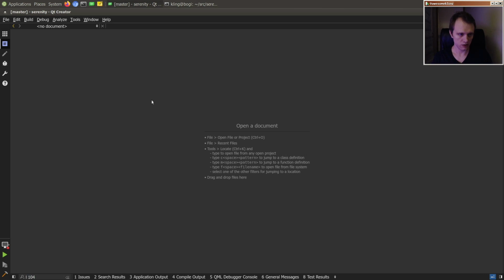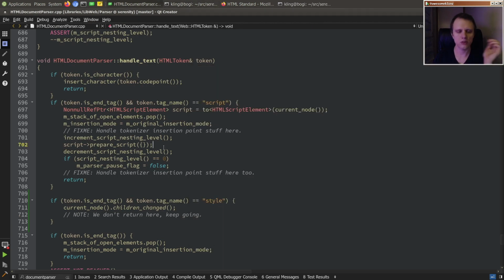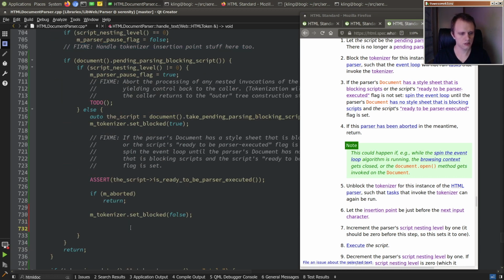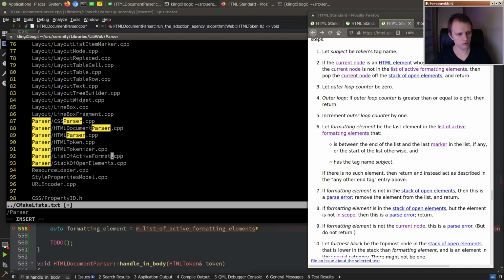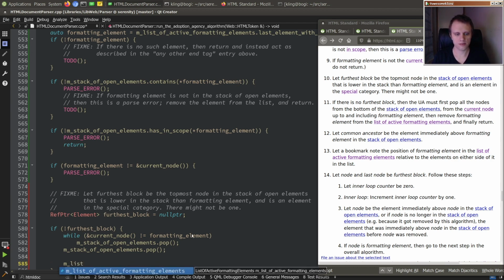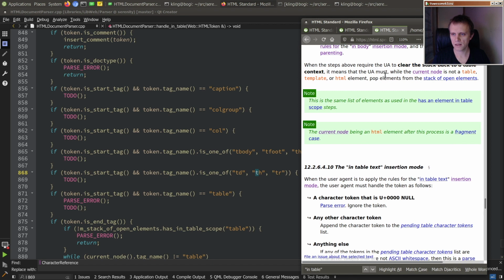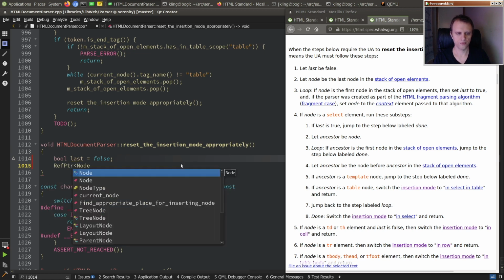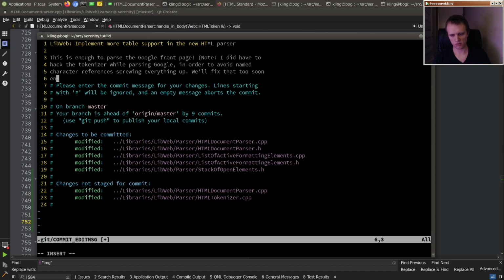Browser hacking: Working on the new HTML parser until it loads google.com